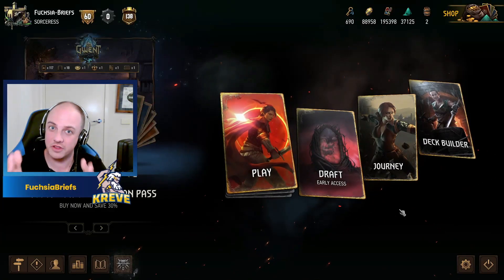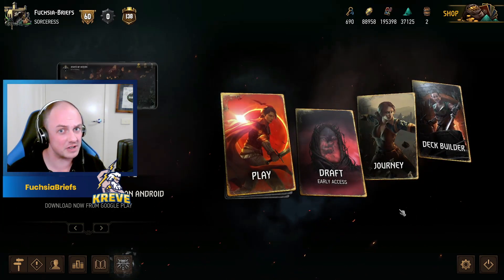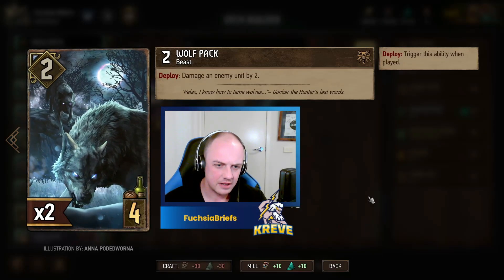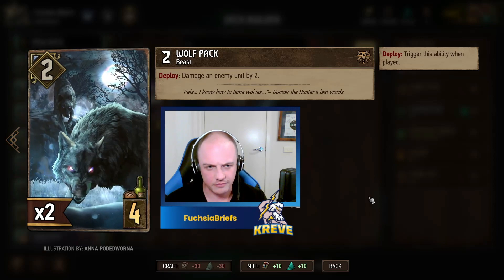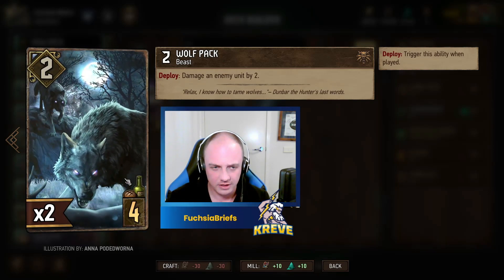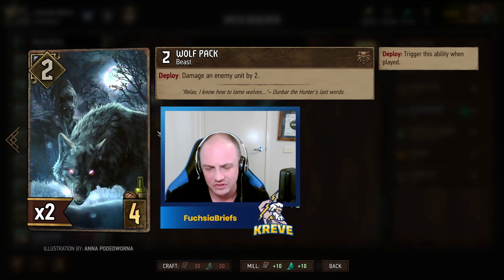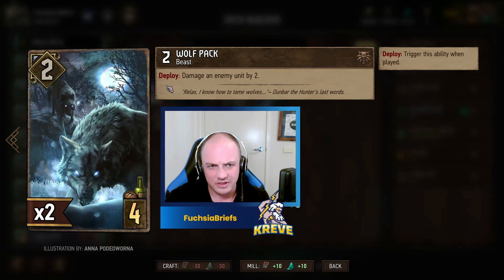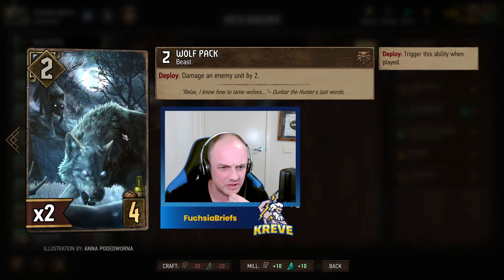GWENT: EXCLUSIVE CARD REVEAL!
Excited to show you this card folks!

I'm a long time player, and regularly make it to pro rank. Proud member of Team Kreve.